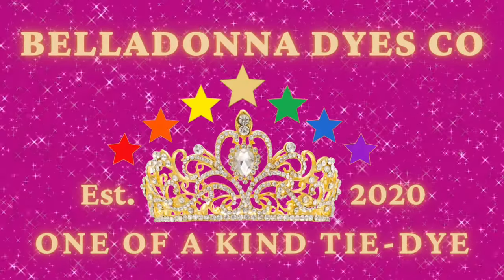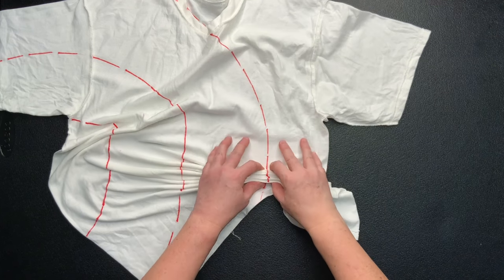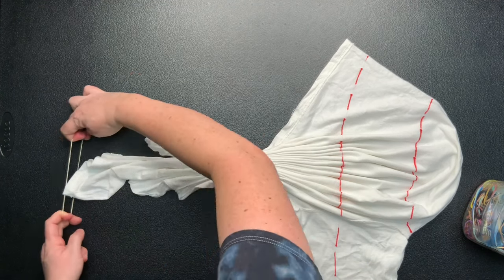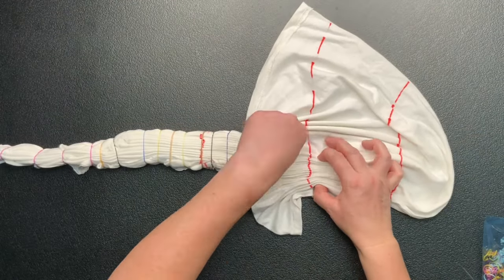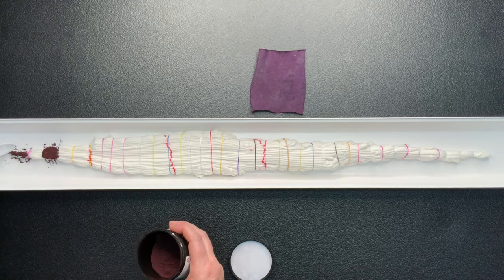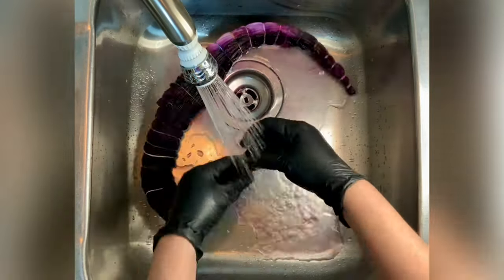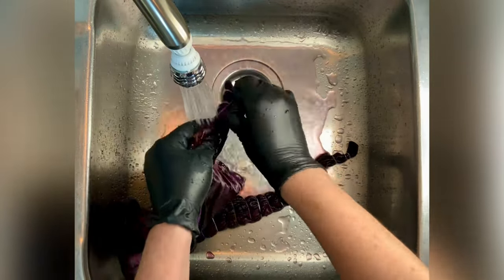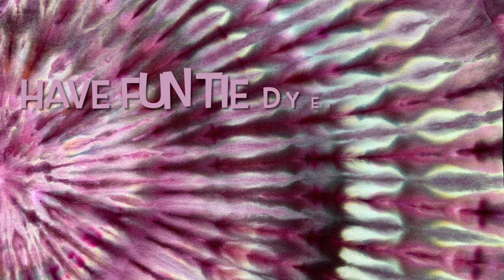Tie-Dye Designs: Black Cherry Incline Side Fanfold Single Color Ice Dye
In this tutorial I’m going to show you how to tie dye a beautiful & cool side fanfold using the incline ice dye method and procion dye from Dharma Trading Company in the single color Black Cherry.

16oz Squeeze Bottles

8oz Squeeze Bottles (Dry Dye)

8" Curved & Straight Hemostat Set

8" & 10" Curved Hemostat Set

10” & 12” Curved Hemostat Set